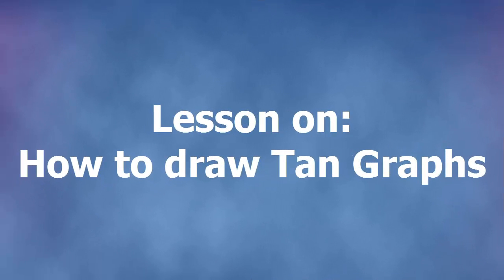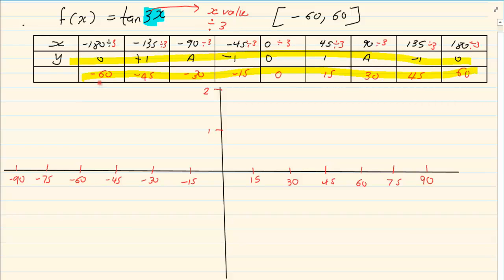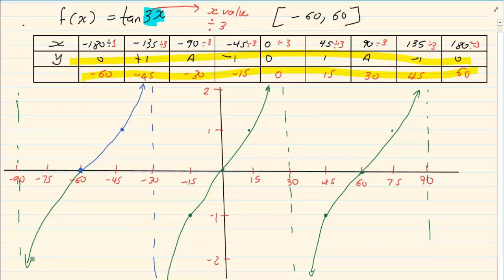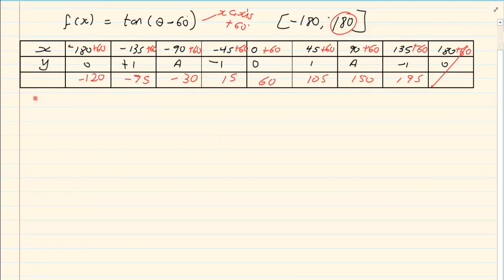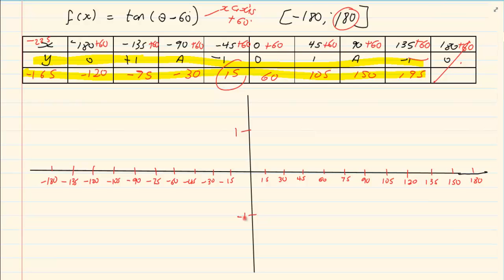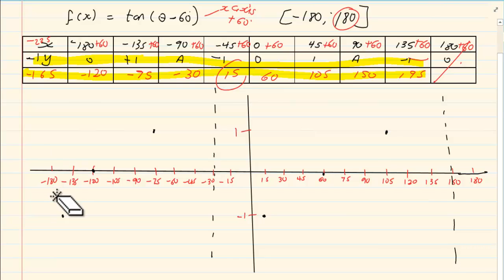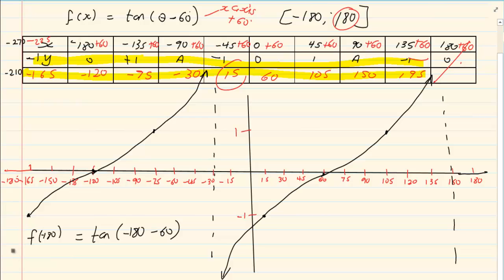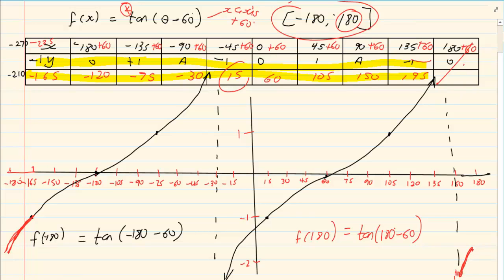Grade 11 : Trigonometry : How to draw Tan graphs